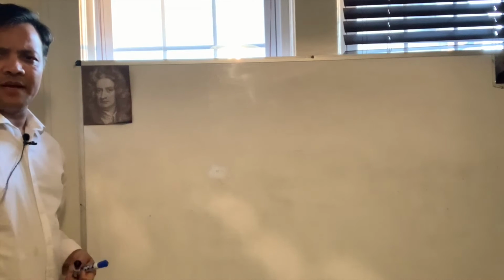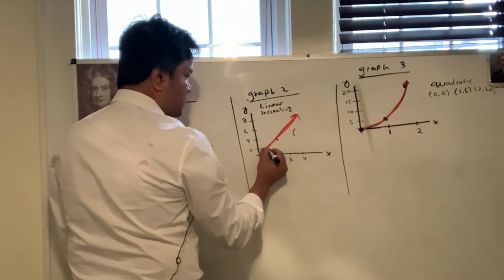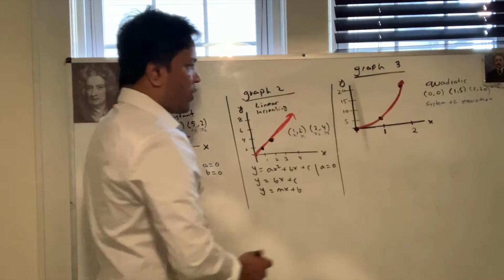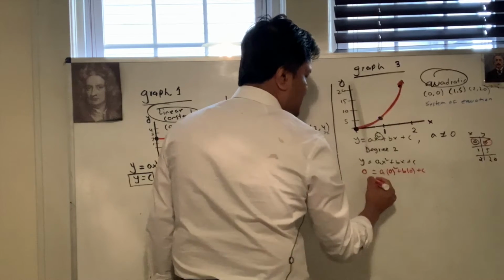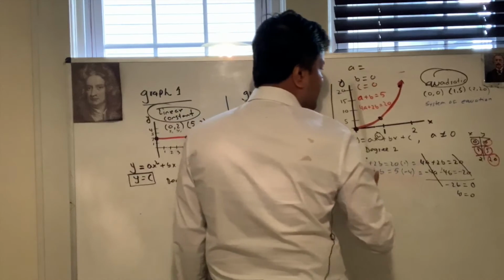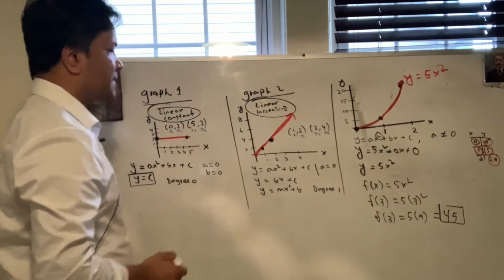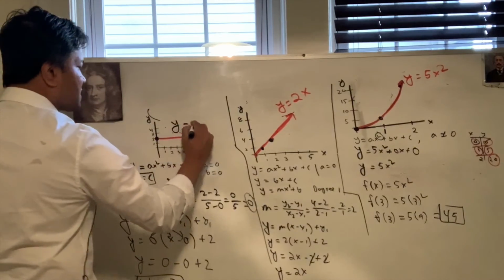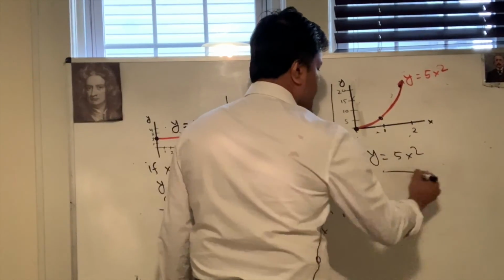Classifying Constant, Linear, and Quadratic Functions